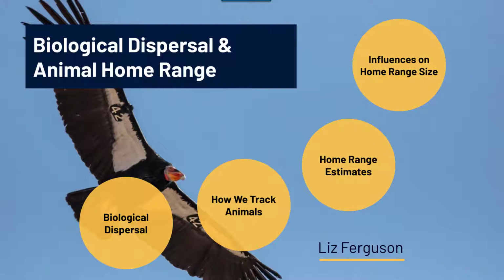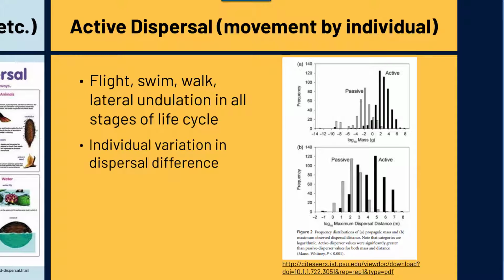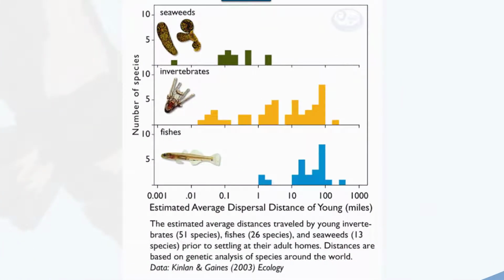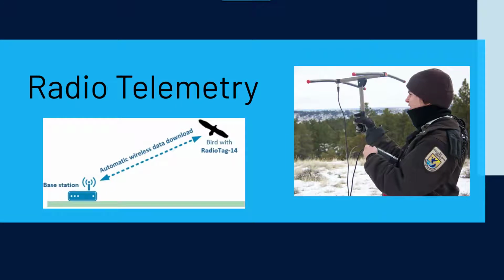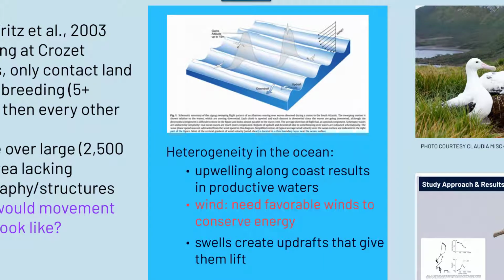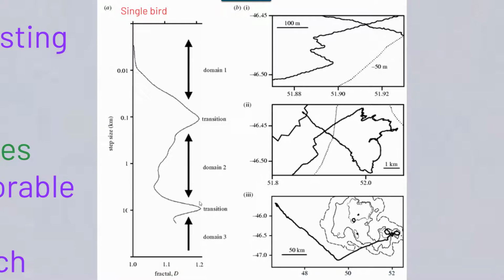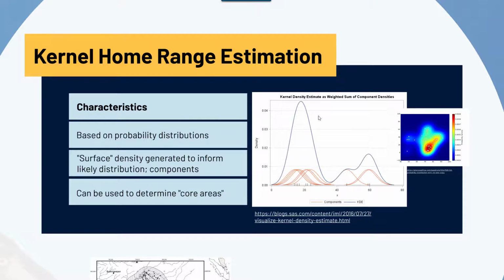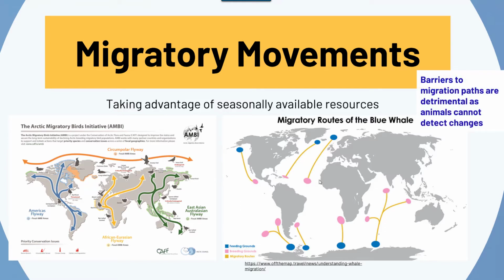Dispersal & Animal Home Range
This videos reviews biological dispersal in organisms as well as the concept of a home range for animals.